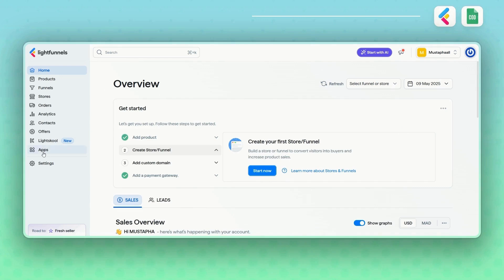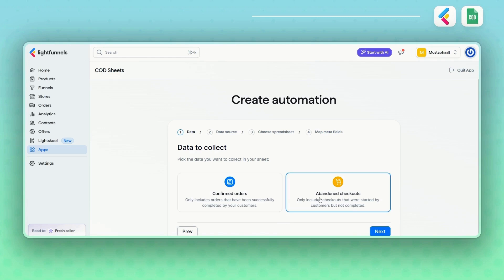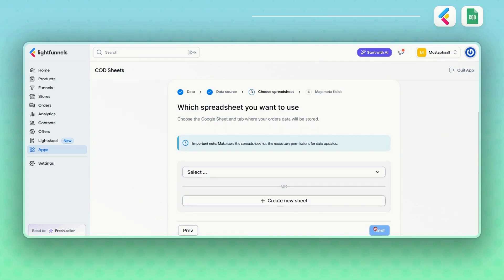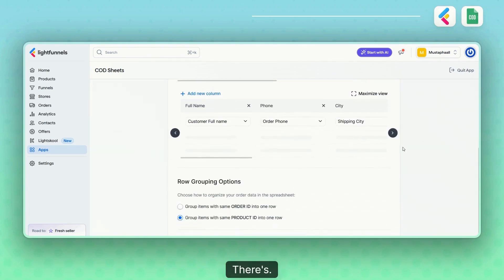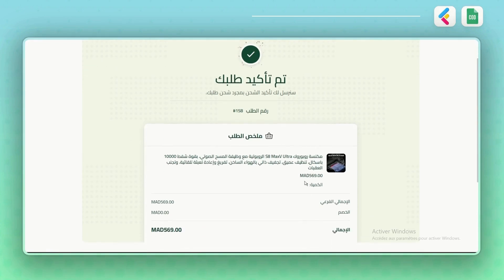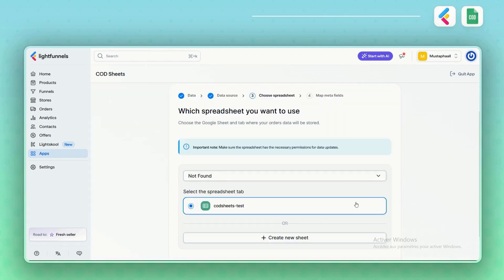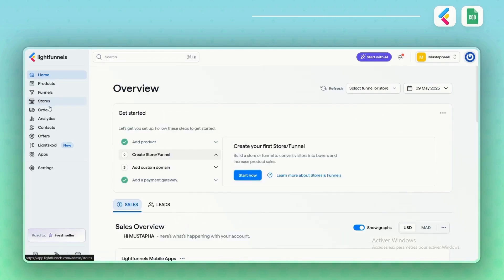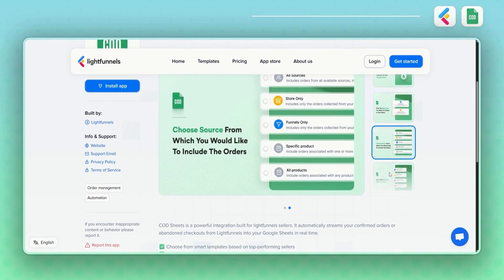Lightfunnels Apps: CODSheets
Discover COD Sheets — the latest LightFunnels app that helps you sync your orders directly from LightFunnels to Google Sheets.

Whether you're tracking confirmed orders or monitoring abandoned checkouts, COD Sheets gives you full control over your eCommerce data with just a few clicks.

In this video, we walk you through:

How to install COD Sheets

Connecting it to your Google account

Setting up order sync (confirmed & abandoned)

Customizing your spreadsheet with templates

Real-time data updates

🚀 No more manual copy-pasting. No more errors. Just clean, organized data.

🎯 Perfect for COD sellers looking to save time and scale smarter.

👉 Try COD Sheets today — it's 100% free and available now in the LightFunnels App Store.